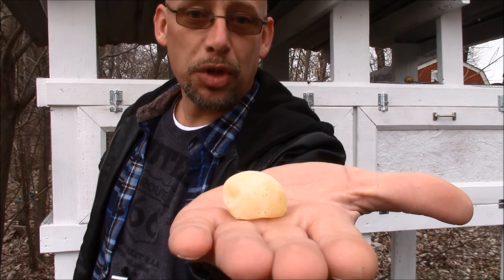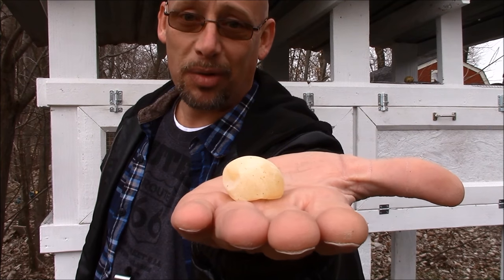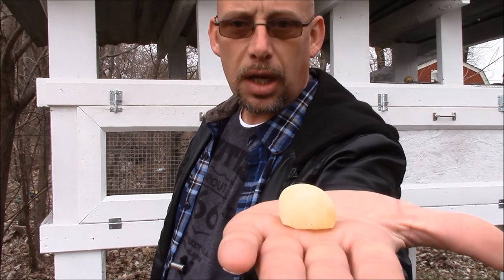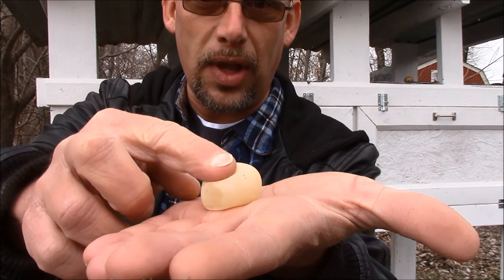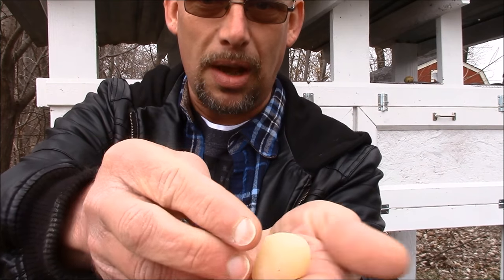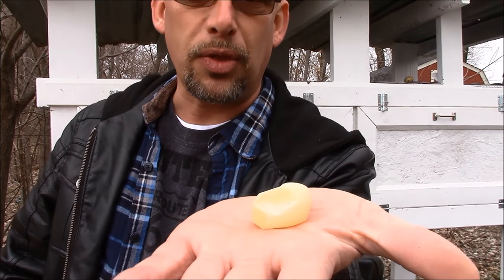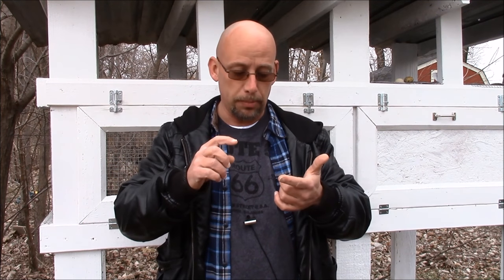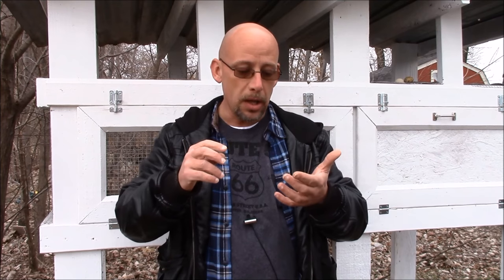Quail Eggs With No Shell and What to Do About it - The SR Quail Update 1-23-17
Every once in a while you get a strange egg.  Like this one that was laid with no shell.  In this video I discuss what causes it and what you can do about it (spoiler, you probably don't need to do anything).